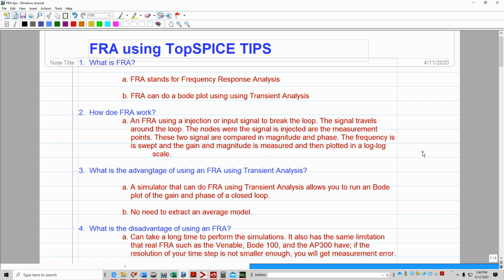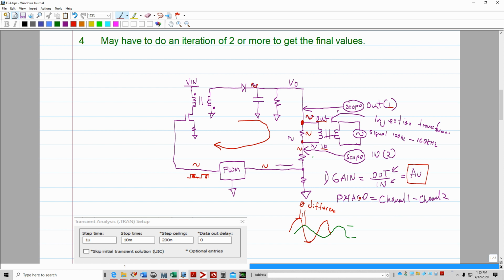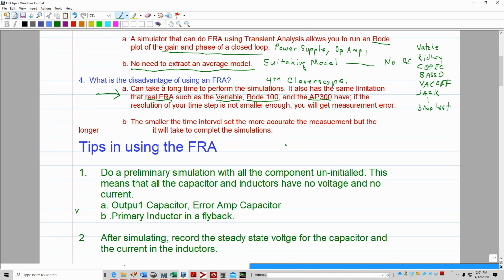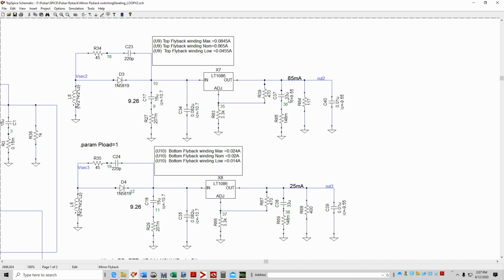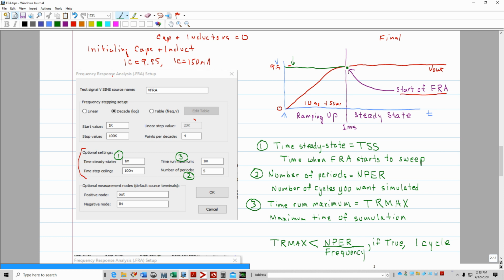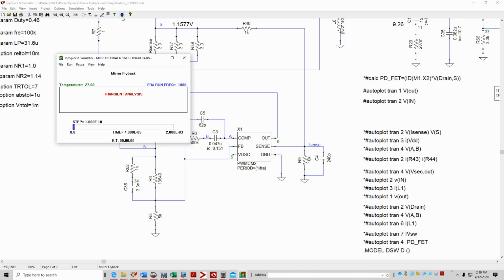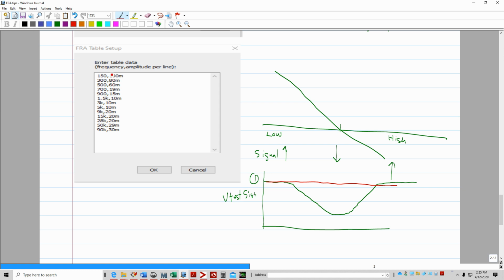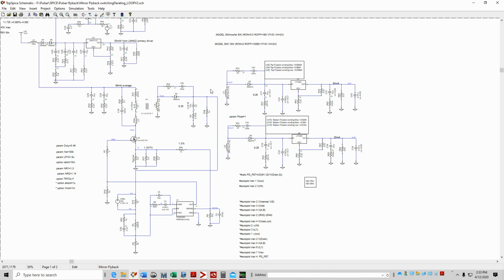FRA using TopSPICE; Simulation Tips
In this video, I show the FRA feature of TopSPICE and show how to initialize the capacitors and inductor in order to speed up the simulation and reduce simulation time. Expain how to set the FRA transient parameters and also to use the "CRTL" key to have the cursor follow your mouse to make measurement.